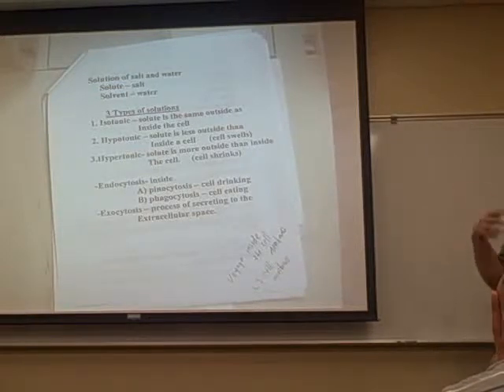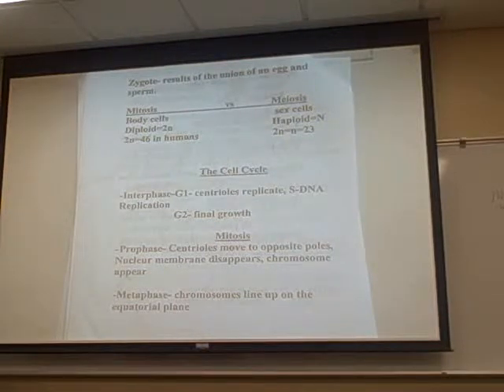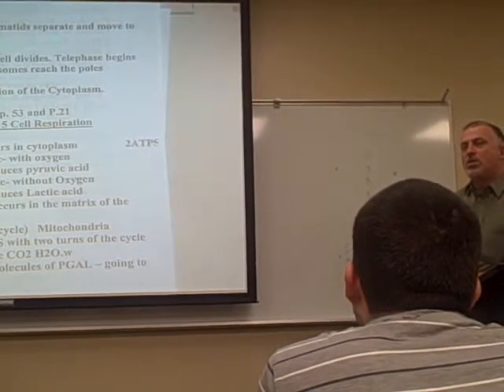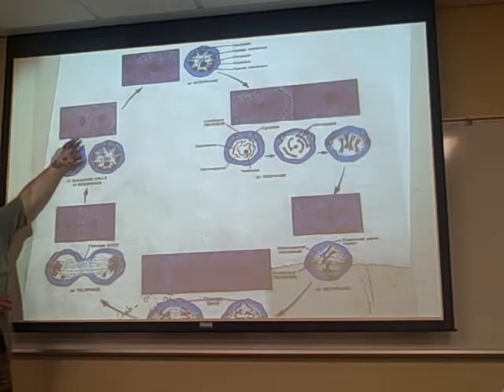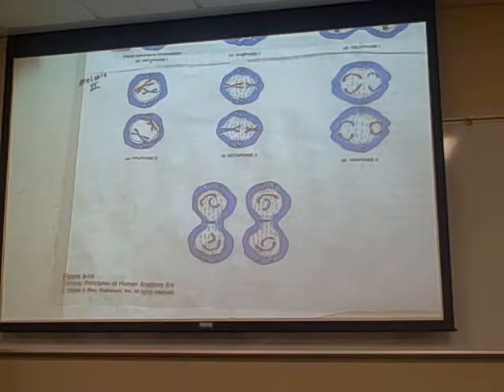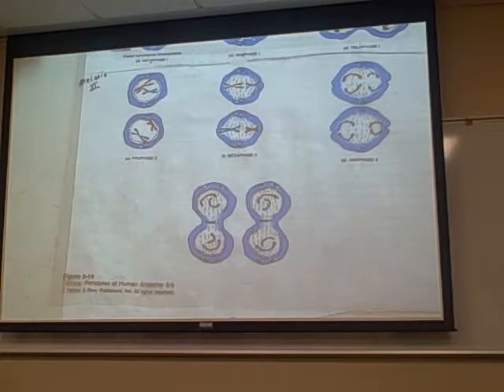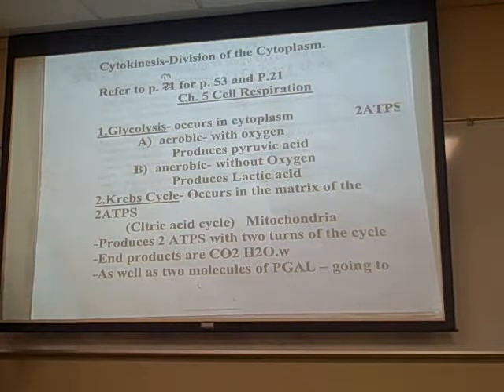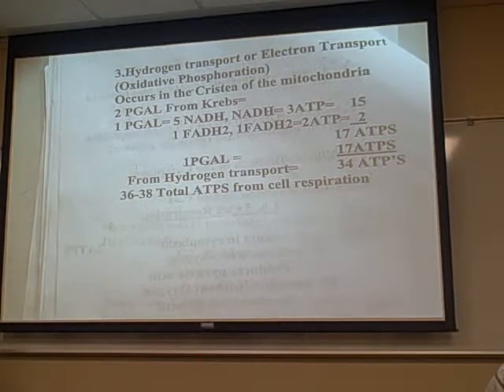dwann Zoology Mitosis and Meiosis